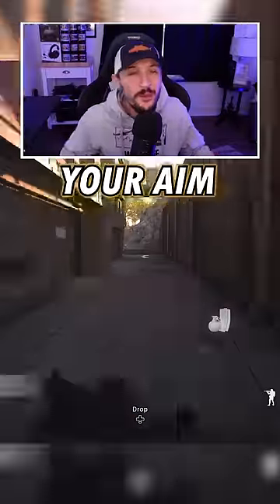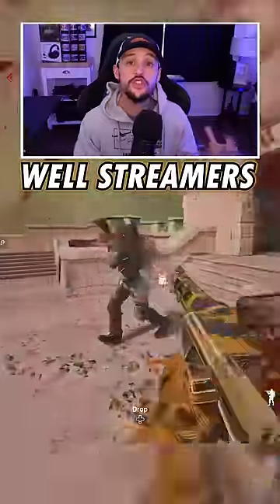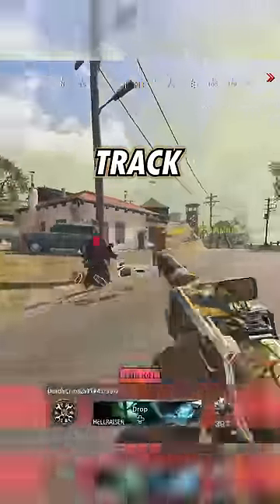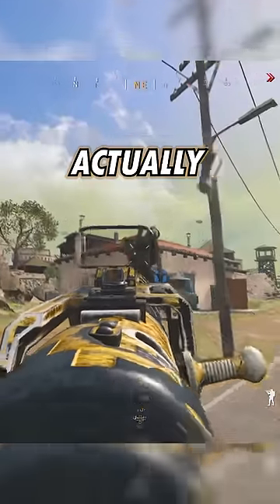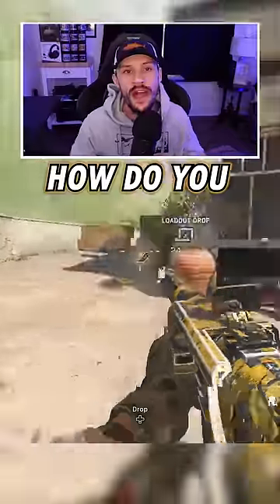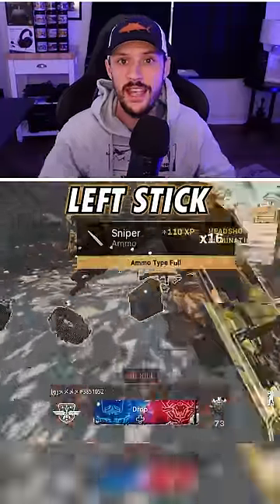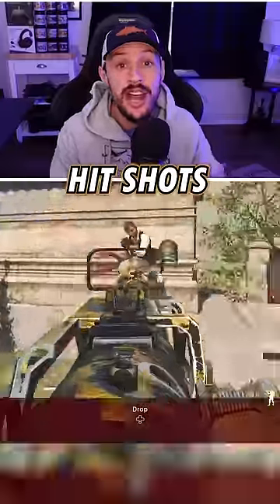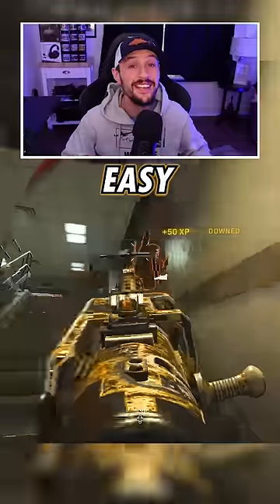Streamers Abuse This In Warzone...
Do you ever wonder how streamers are so good? It's because they abuse this and you should start to as well...and to be honest, it's not that difficult.